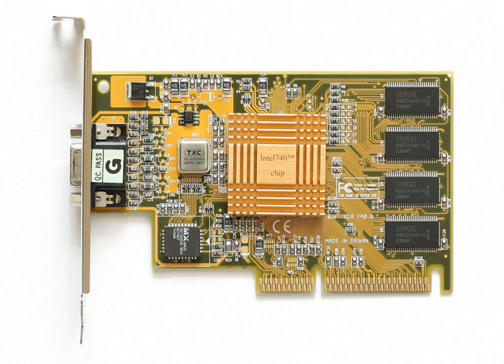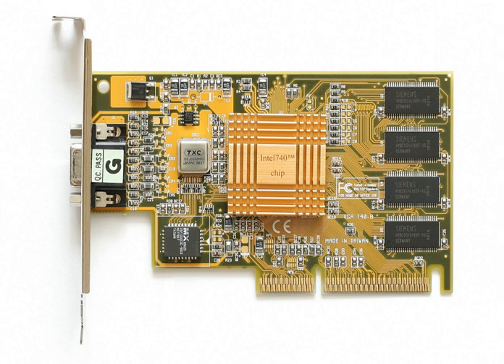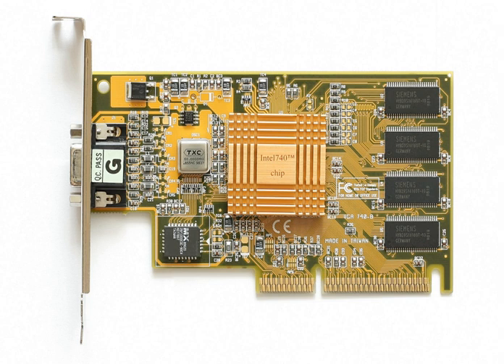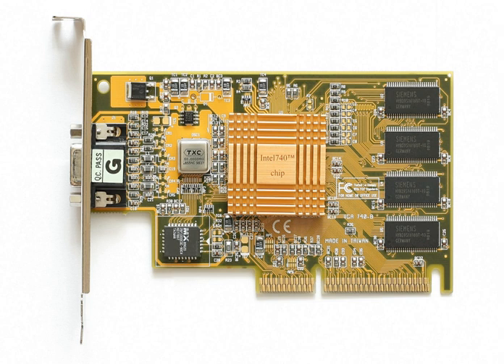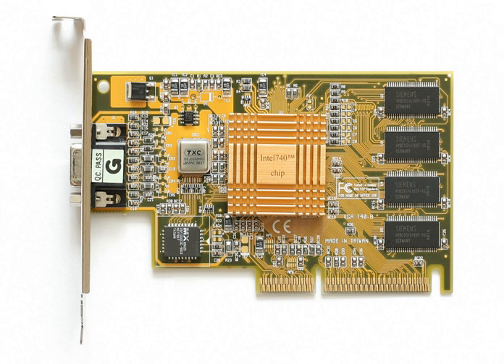Intel740 | Wikipedia audio article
00:00:49 1 History
00:06:00 2 Successor
00:07:39 3 See also

- Socrates

SUMMARY
The Intel740, or i740 (codenamed Auburn), is a 350 nm graphics processing unit using an AGP interface released by Intel in 1998. Intel was hoping to use the i740 to popularize the AGP port, while most graphics vendors were still using PCI. Released with enormous fanfare, the i740 proved to have disappointing real-world performance, and sank from view after only a few months on the market. Some of its technology lived on in the form of Intel GMA, and the concept of an Intel produced graphics processor lives on in the form of Intel HD Graphics and Intel Iris Pro.